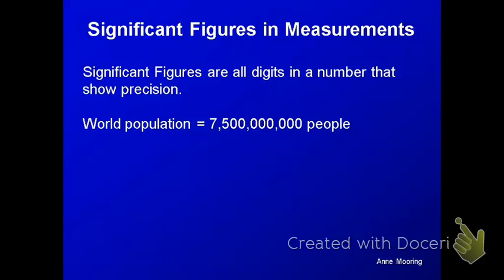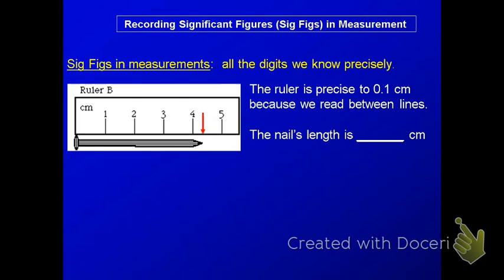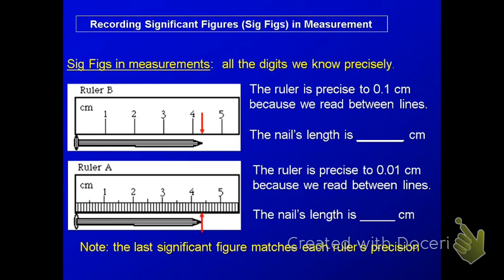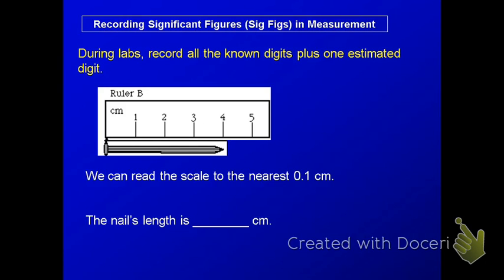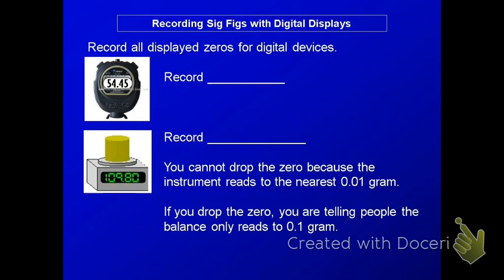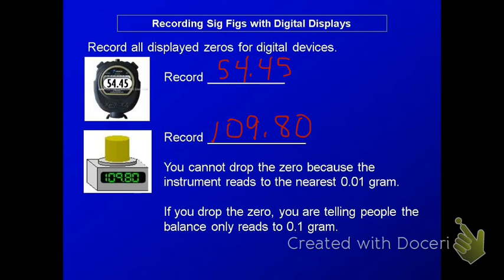3a Recording significant figures in measurements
Description
How to record lab measurements using significant figures for Chemistry.